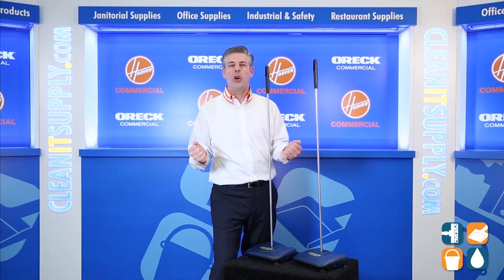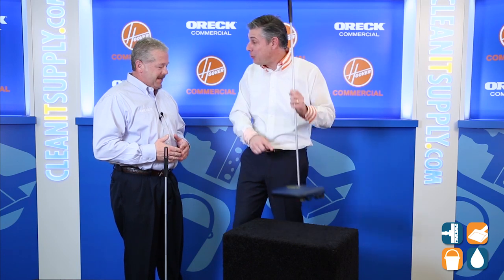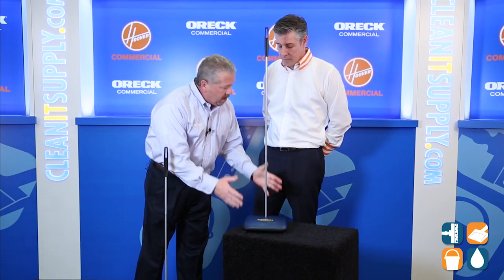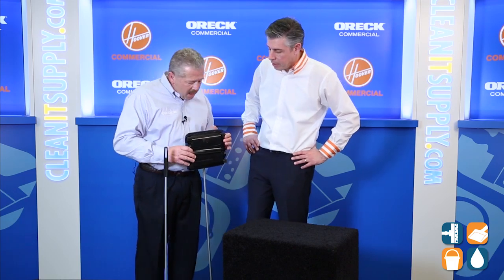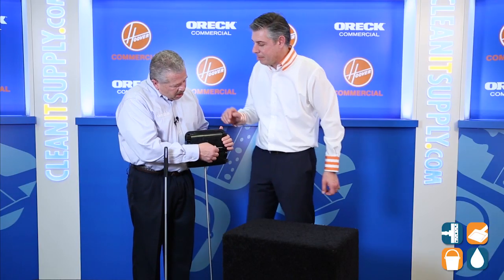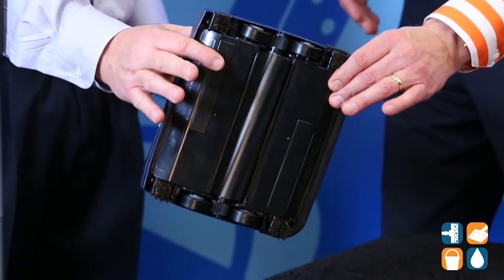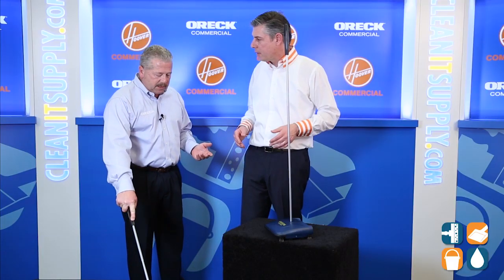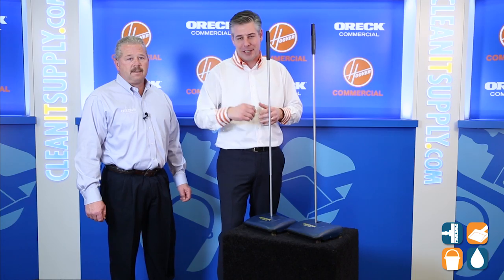Oreck PR2600 Restaurateur 9-1/2" Floor & Carpet Sweeper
Oreck PR2600

Oreck PR 2600 Restaurateur Floor & Carpet Sweeper

The Oreck Floor & Carpet Sweeper is perfect for cleaning hard-to-pick-up items like paperclips, straight pins, sand, cigarette butts and food on all types of floors. This lightweight sweeper also picks up hair, lint, thread and string without tangling. The Oreck Restaurateur Sweeper can be used just about anywhere at any time because the quiet rotary action needs no electricity and it works on almost any floor type. Slim design folds flat, with a low-profile design, for compact storage. Soft rubber wheels will not damage floors. Designed with easy-open dual dirt trays, there is no need for filters. Color(s): Blue; Weight: 2.5 lbs; Cleaning Path: 9 1/2"; Body Material: Plastic.

TTI Floorcare Oreck Commercial Restaurateur Mechanical Floor & Carpet Sweeper, 9-1/2" x 8" x 43-1/2", Blue, Sold as Each -